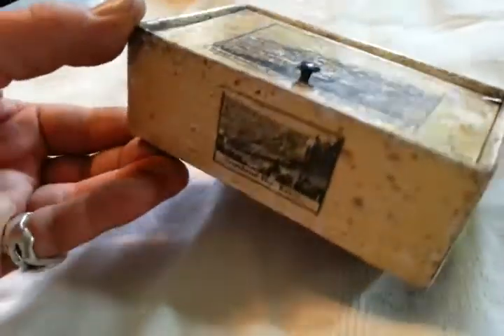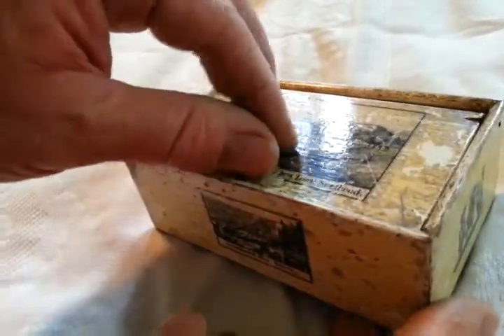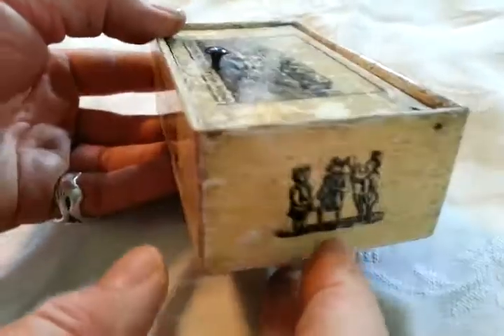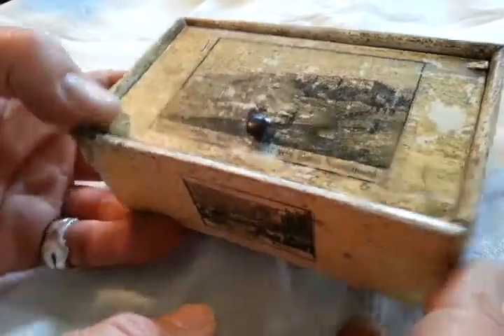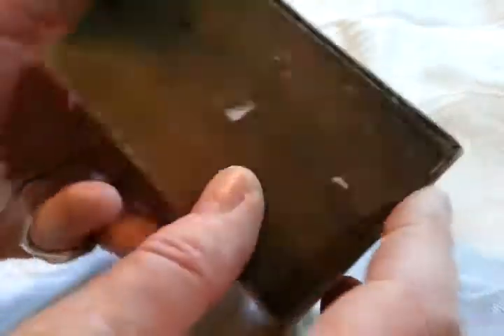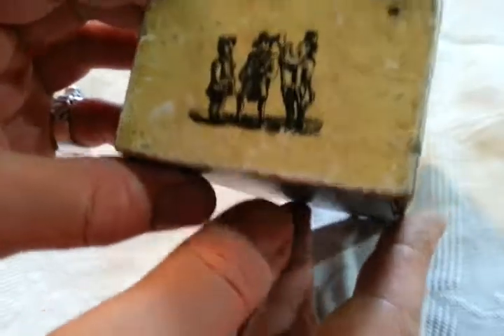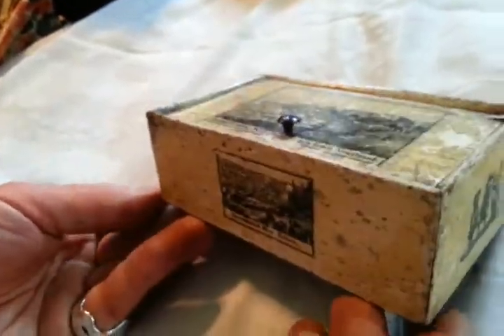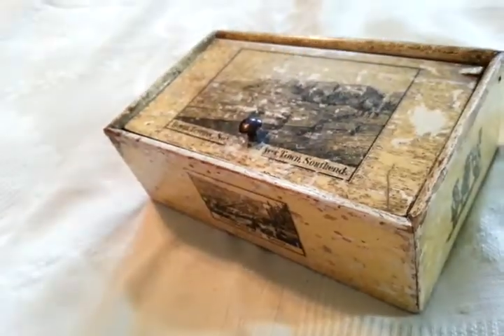Germanbox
Ebay Shop